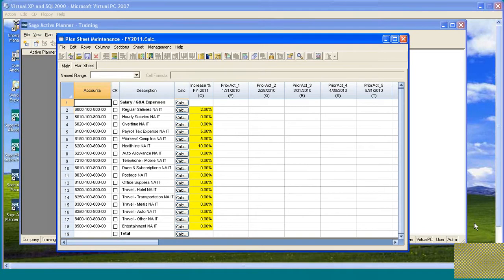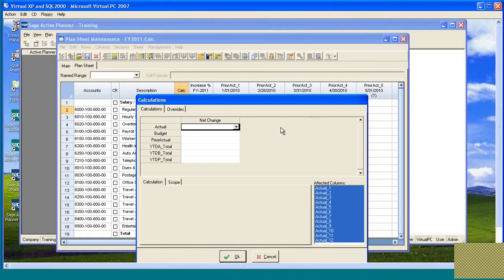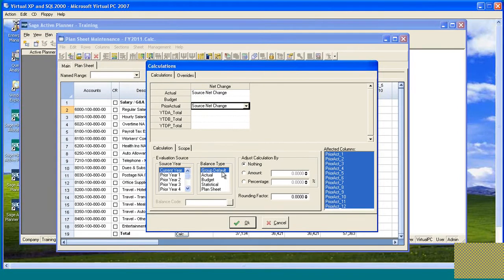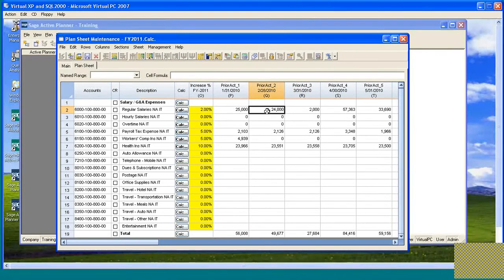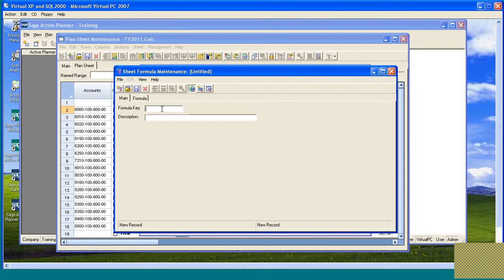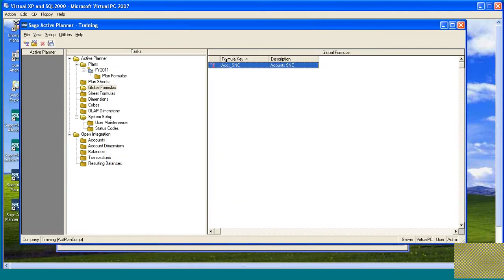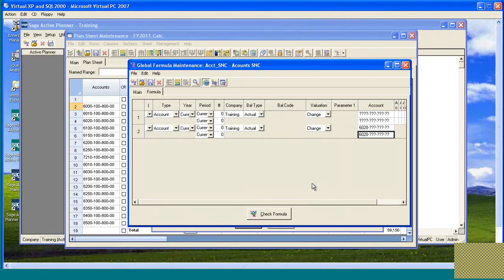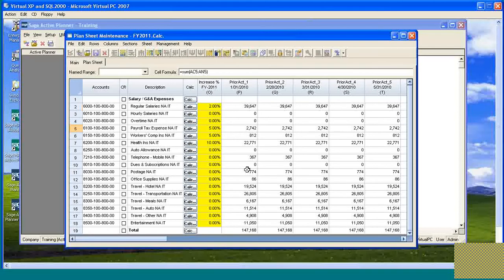Active Planner Training - Plan Calculations Basics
Plan calculations are used to retrieve values that are external to the plan sheet. We begin with the most often used CALC to get balances from the GL source, apply the CALC to the column groups, copy the CALC to other rows and refresh the calculations. Then we look at Global Formulas, which are essentially mathematical expressions, consisting of combinations of account balances, constants, values from other plan sheets and database queries. We will cover the basics of creating and maintaining Global Formulas, focusing on Accounts type formulas, using account masking, multi-row formulas and retrieving average values.  Thank you, Doug Leasure